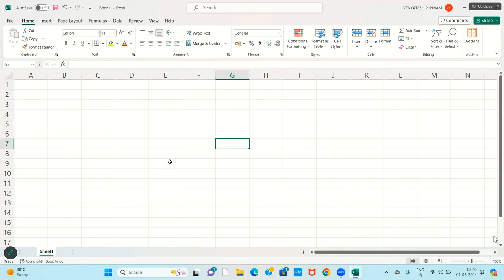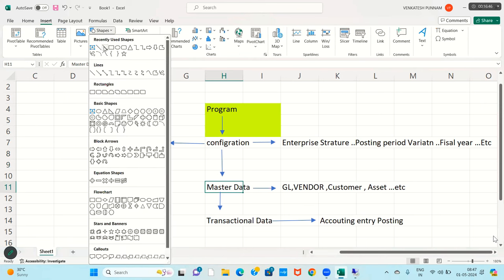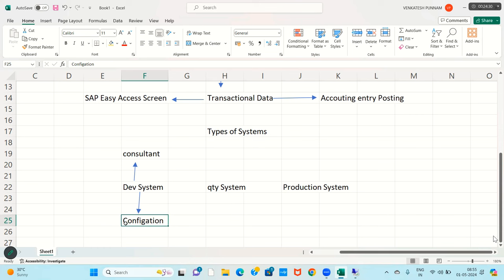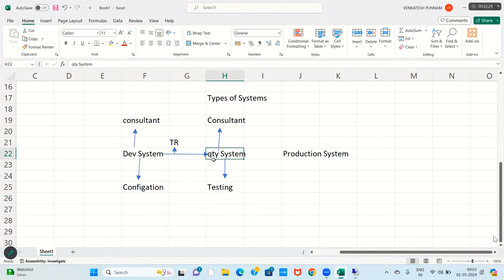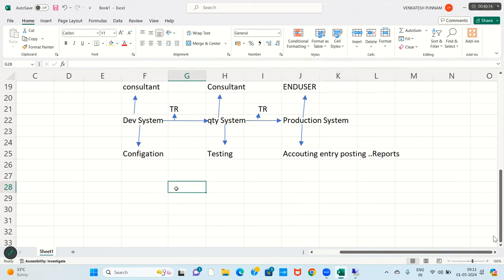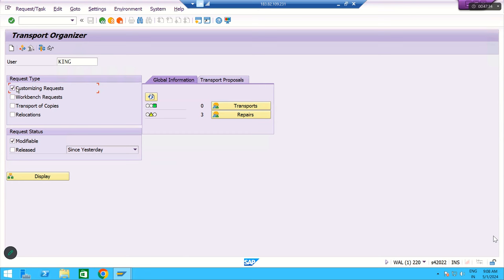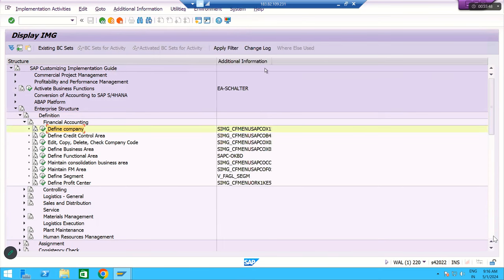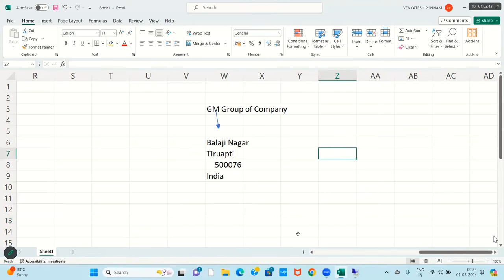SAP S4 HANA FICO Type of Data and Overview of TR Class 03